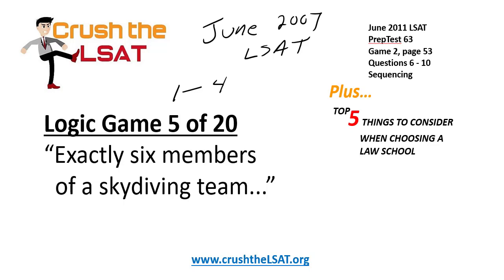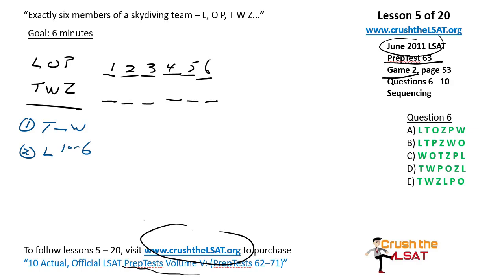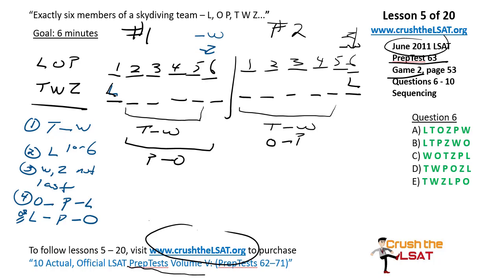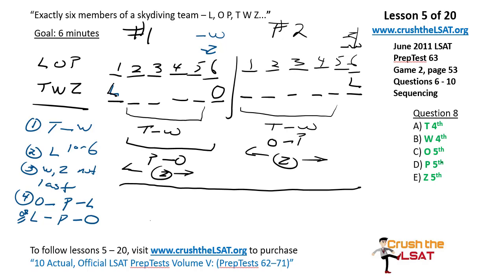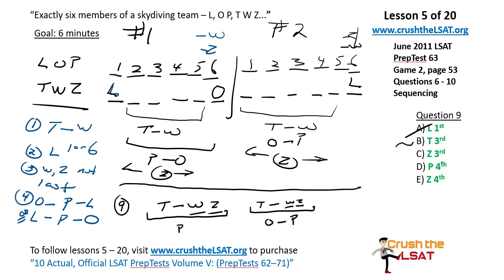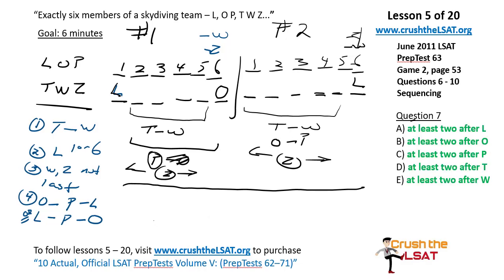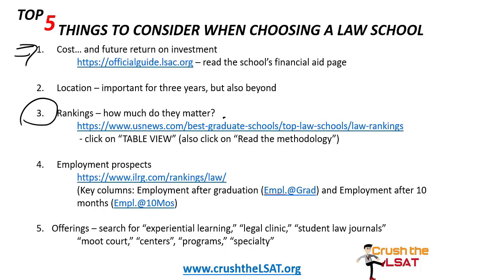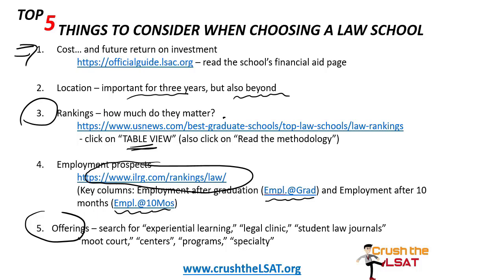Logic Games Lesson 5 of 20 (June 2011 LSAT): Exactly six members of a skydiving team - Larue, Ohba..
Click here to purchase "10 Actual, Official LSAT PrepTests Volume V: (PrepTests 62–71)"

Logic Game Lesson 5 of 20 (June 2011 LSAT): Exactly six members of a skydiving team - Larue, Ohba, Pei, Trevino, Weiss, and Zacny - dive exactly once, one at a time, from a plane...

PrepTest 63